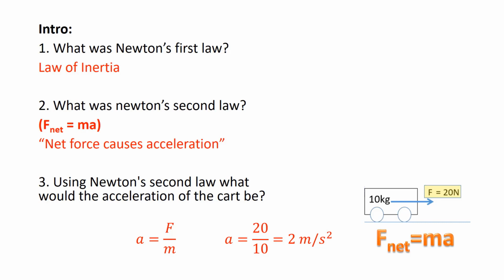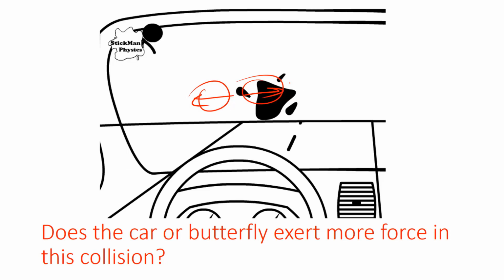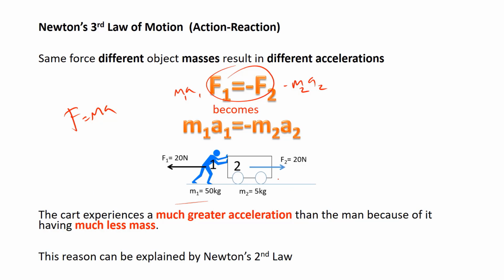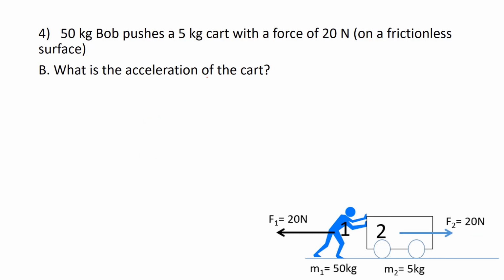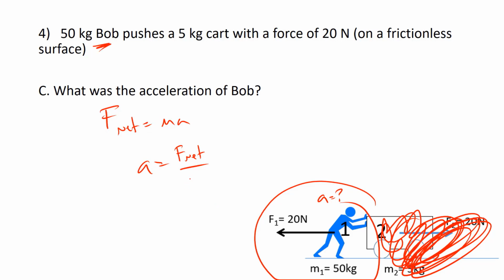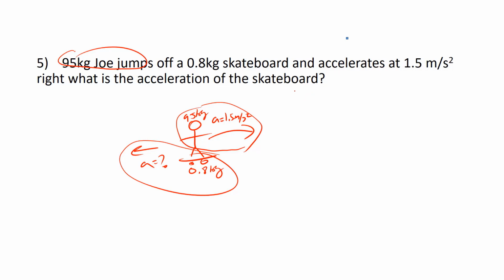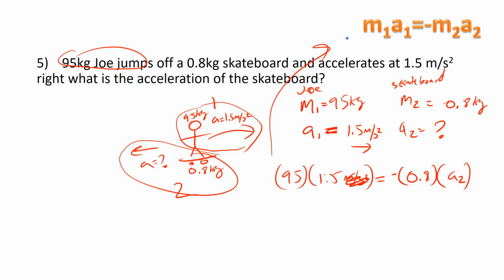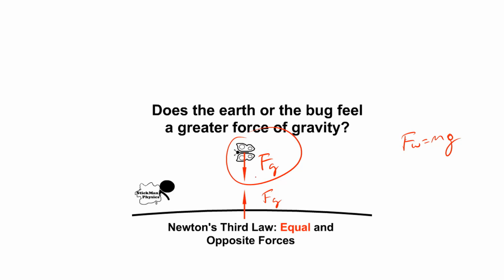2019 Forces Part 3 Newtons Third Law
DescriptioNewtons Third Law, where there is a force there is an equal and opposite force.  Mathematically F1 = -F2 or m1a1 = -m2a2 and how this is different than newtons second law Fnet = ma
Find the PowerPoint used and guided notes with a few additional problems